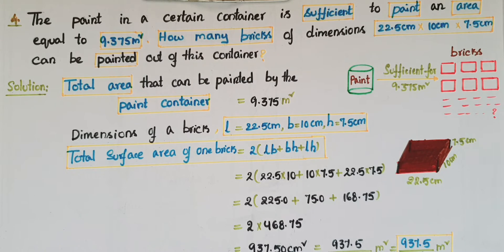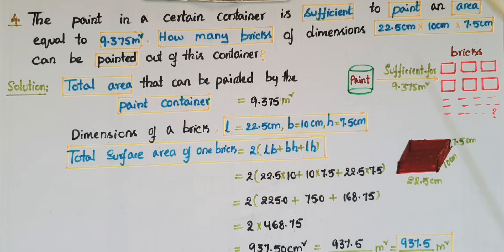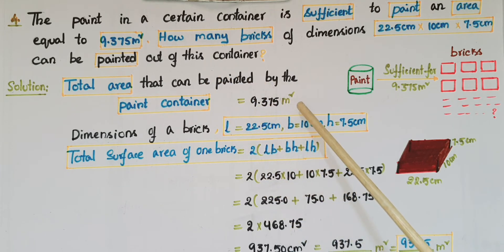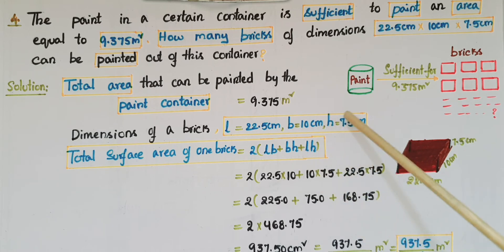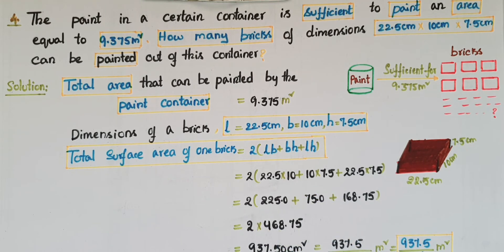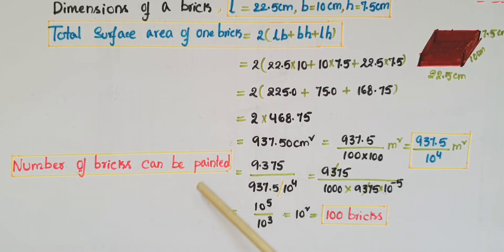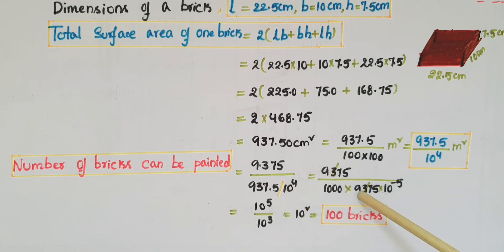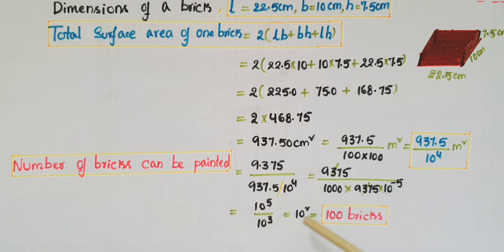Q4- Ex13.1-Ncert- The paint in a certain container is sufficient to paint an area equal to 9.375 m2.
Ex13.1-Ncert- Surface areas and Volumes -Class9
4.The paint in a certain container is sufficient to paint an area equal to 9.375 m2. How many  bricks  of    dimensions  22.5  cm  ×  10  cm  ×  7.5  cm  can  be  painted  out  of  this container?
you can watch the below video for "Formulas for Lateral surface area and Total surface area of Cuboid and Cube"